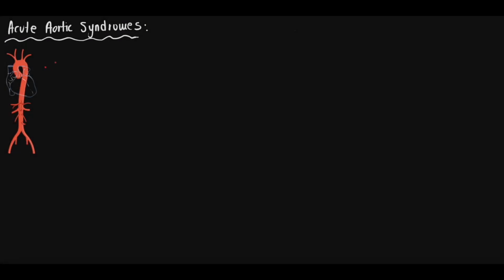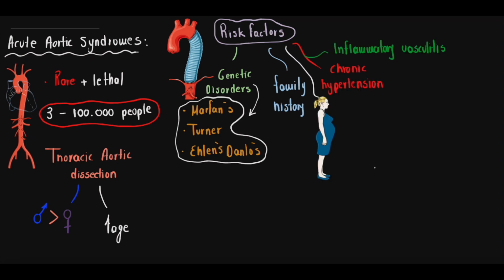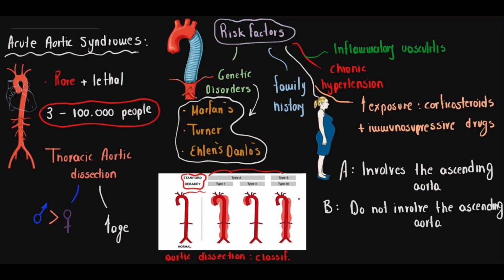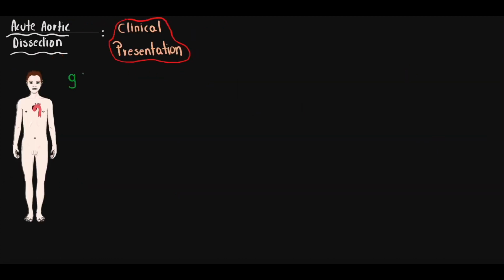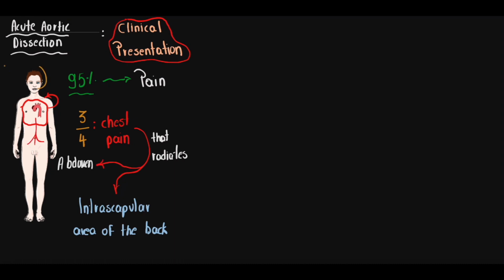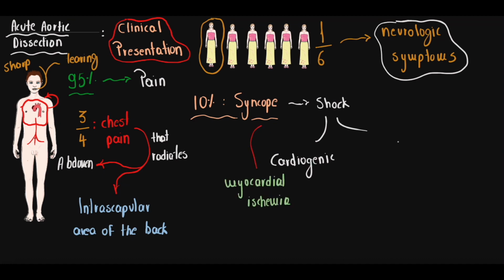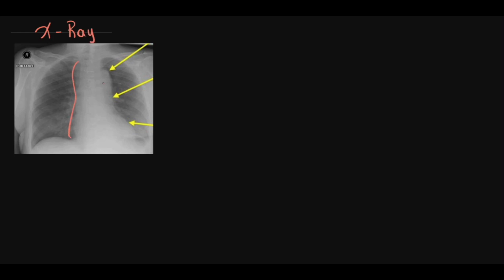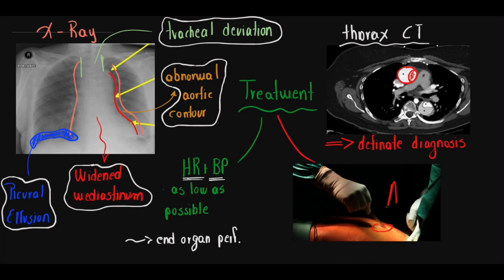Acute Aortic Dissection - Diagnosis, Risk Factors and Treatment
Your aorta is the main artery that carries oxygen-rich blood away from your heart to the rest of your body. The wall of your aorta is made up of three tissue layers — an inner layer (intima), middle layer (media) and outer layer (adventitia).

An aortic dissection begins abruptly when a tear occurs in the inner layer of a weakened area of your aorta. Blood surges through the tear, causing the inner and middle layers to separate (“dissect”). As diverted blood flows between the tissue layers, the normal blood flow to parts of your body may be slowed or stopped, or the aorta may rupture completely.

Aortic dissection is a life-threatening condition that can cause sudden death if it is not recognized and quickly treated.